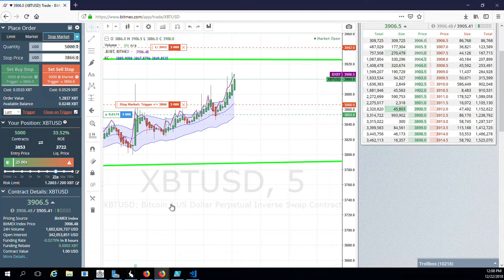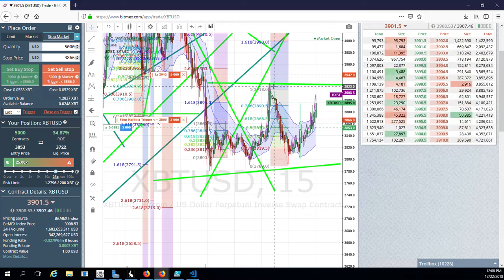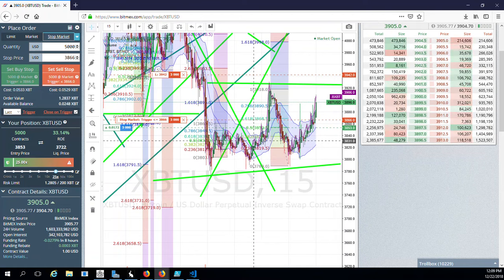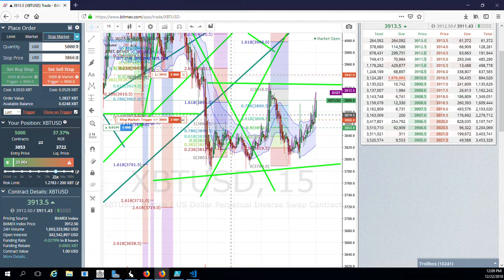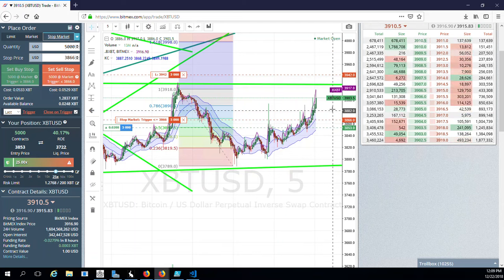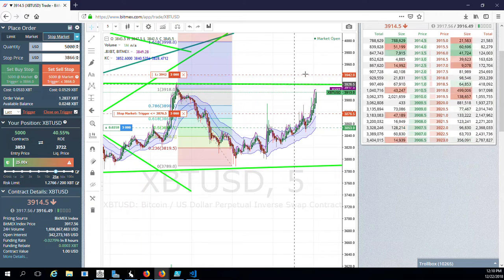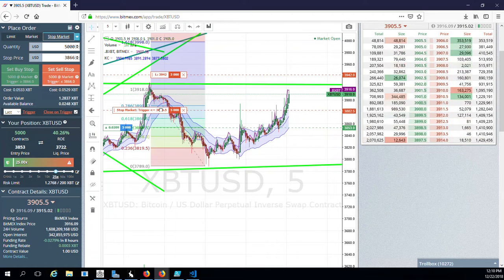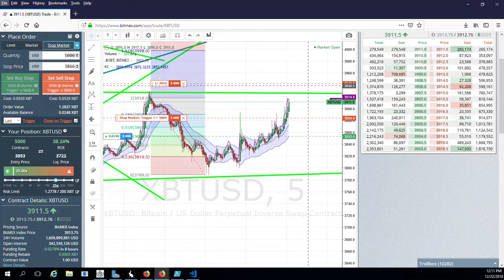Bitmex Update 35% ROE 12 22 2018 1200 PST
BTC: 1KZCXHmVVtUY2x16dhGV7CdUWR4GoBFd2
ERC20: 0xabd414Ef8f90Ed6Eb537aFC81b37A09d8E150A6b

username: showme
Pass: evolution